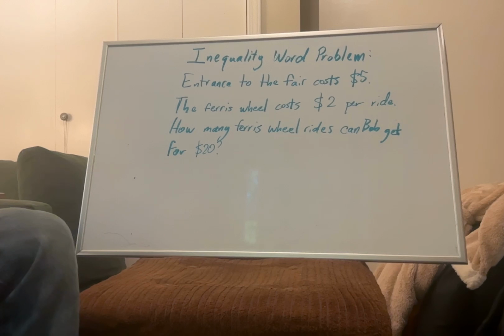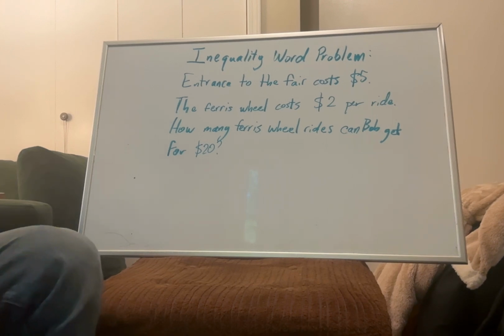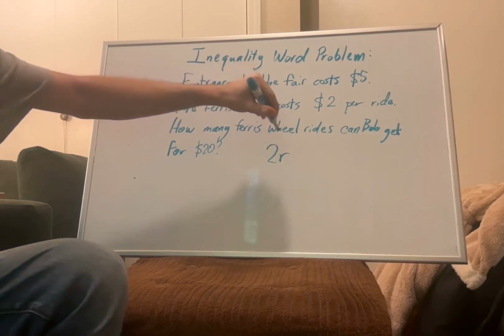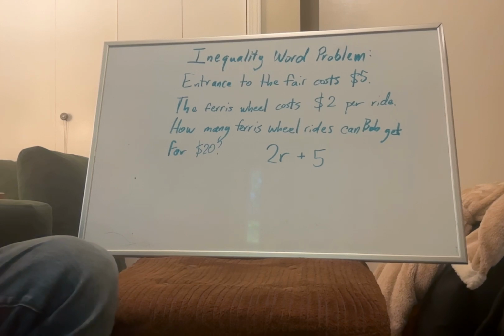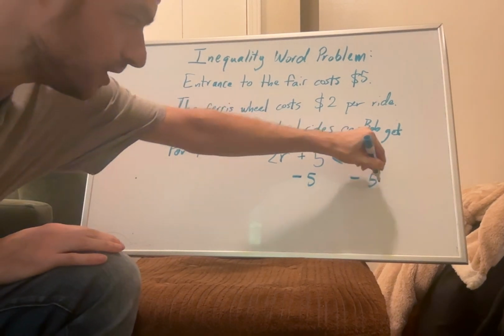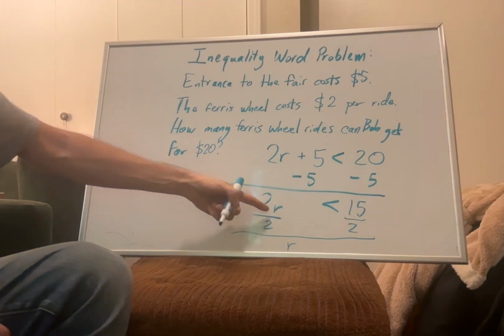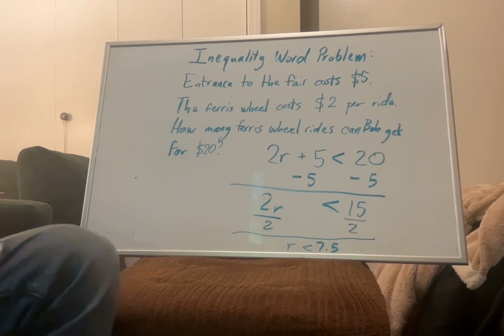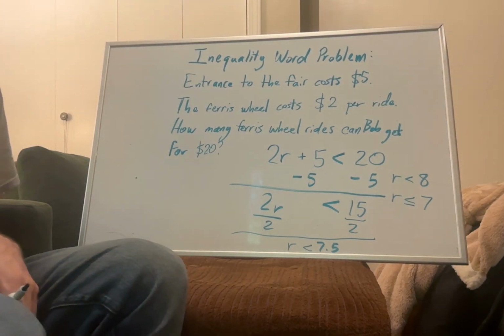Algebra: Linear Inequality Word Problem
A worked through word problem that makes use of linear inequality